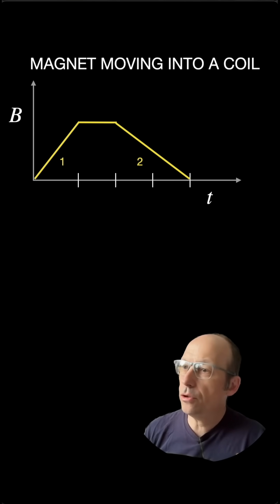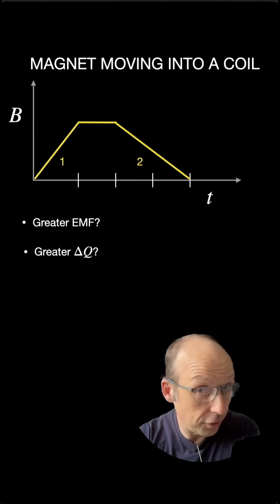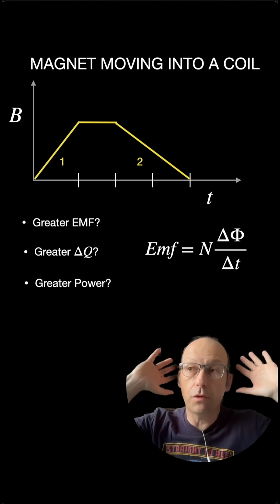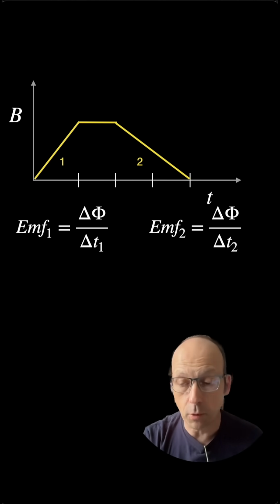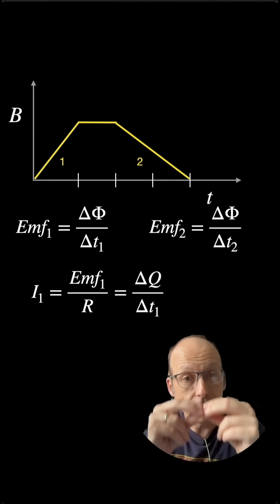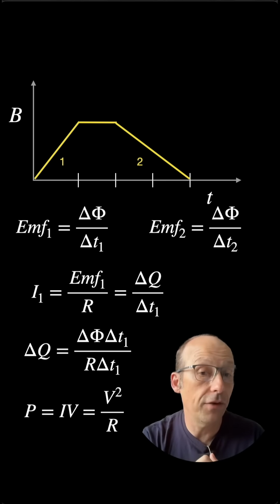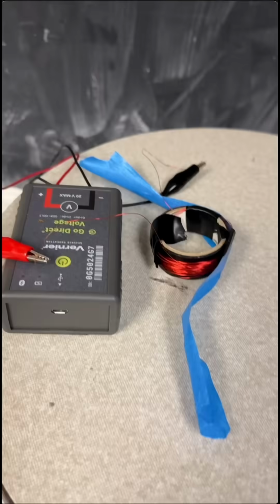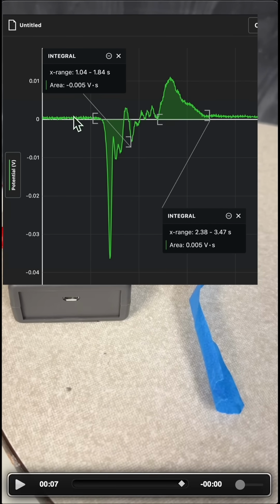physics faradayslaw magneticflux physicsquestion